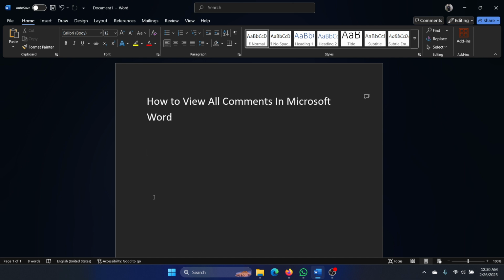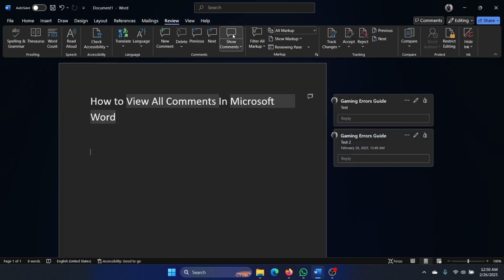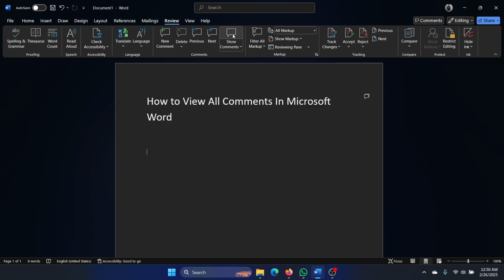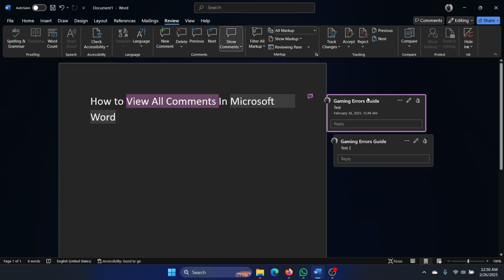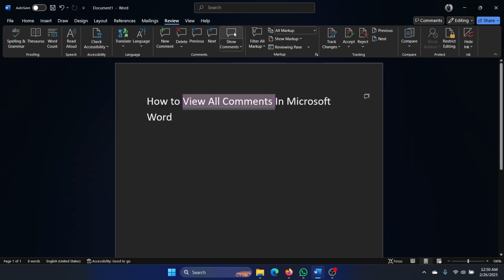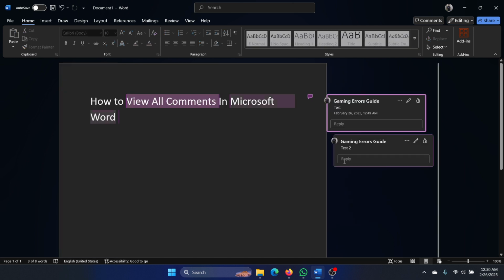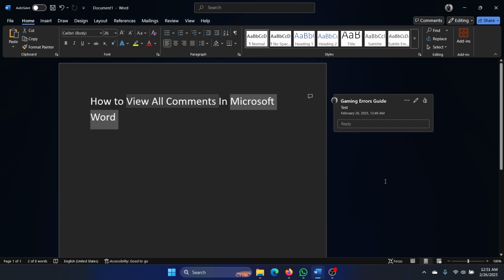How to View All Comments In Microsoft Word on Windows 11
Video Title: How to View All Comments In Microsoft Word on Windows 11

If you wish to View All Comments In Microsoft Word, then please watch this video.